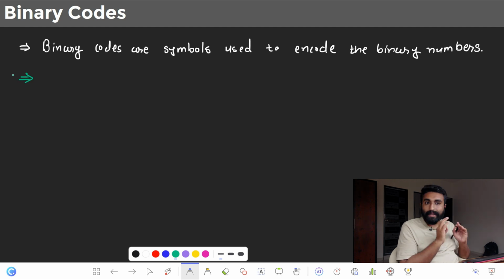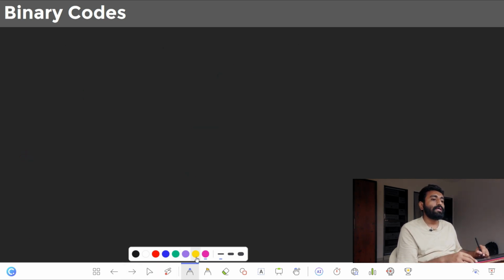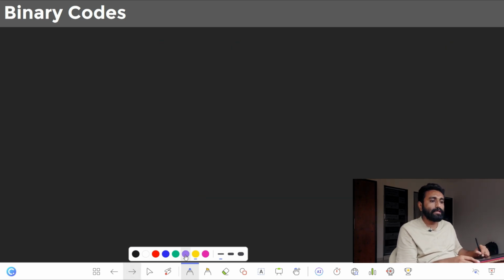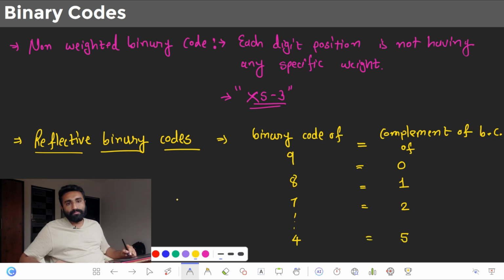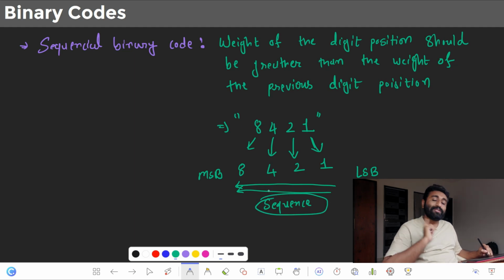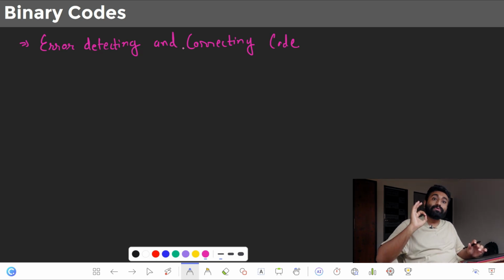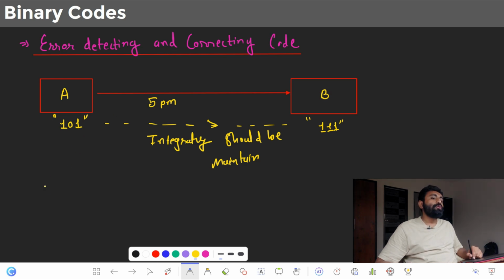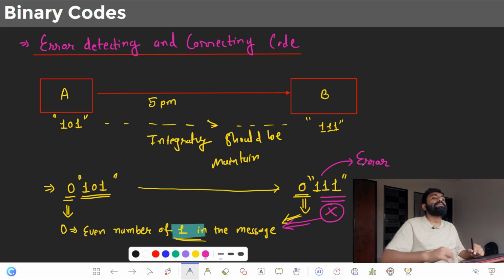Binary Codes | Classification of Binary codes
In this video, you will learn about of binary codes, the fundamental language that computers use to process information. Binary code is a system of representing text, computer processor instructions, or any other data using a two-symbol system, typically '0' and '1' from the binary number system. This system is the foundation of all modern computer systems and digital communications.

What You'll Learn:
1. What is Binary Code?
2. Classification of Binary codes
3. Weighted Binary codes
4. Non weighted Binary codes
5. Reflective Binary codes
6. Sequential Binary codes
7. Alphanumerical Binary codes
8. Error detecting and correcting Binary codes

📚 Video Timeline
0:00 - Introduction
2:03 - Classification of Binary codes
4:06 - Weighted Binary codes
5:34 - Non weighted Binary codes
6:17 - Reflective Binary codes
7:26 - Sequential Binary codes
8:48 - Alphanumerical Binary codes
9:50 - Error detecting and correcting Binary codes

Nirav Joshi.